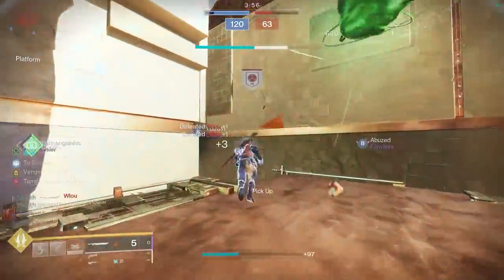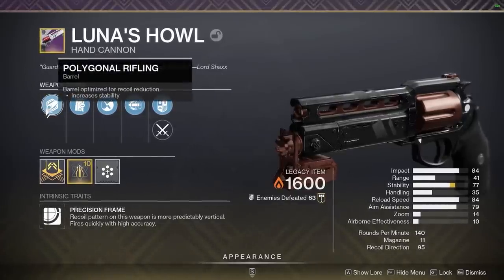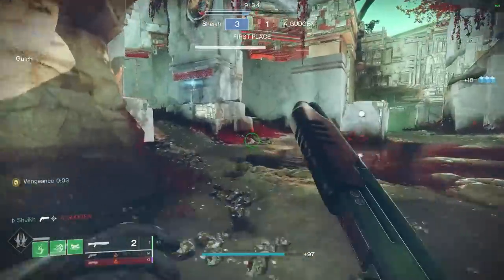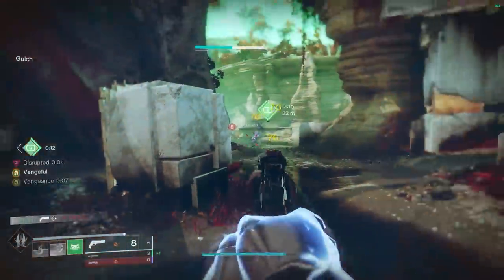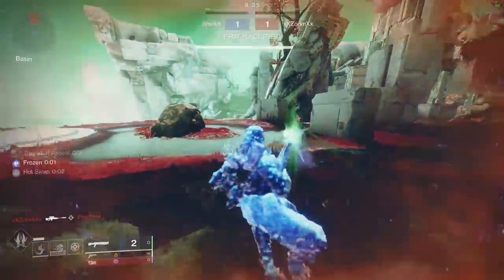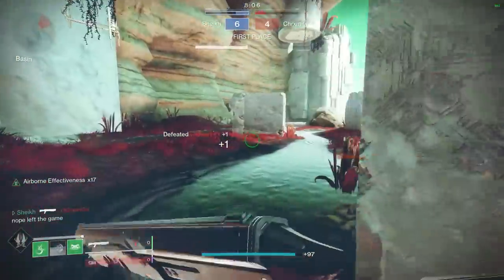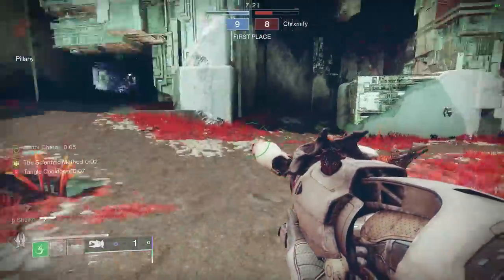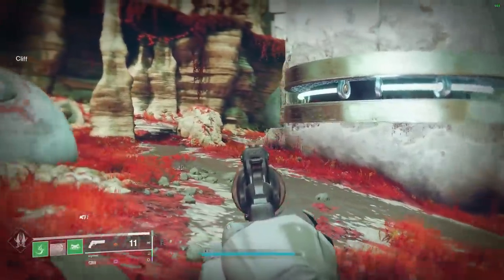BUY THIS PINNACLE WEAPON AT THE TOWER ASAP! (It Got Buffed)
When it comes to Pinnacle Weapons in Destiny 2 it's always Not Forgotten that gets the spotlight. But don't forget about Luna's Howl. It's also nasty and you can buy it right now at the tower if you've never used it before!